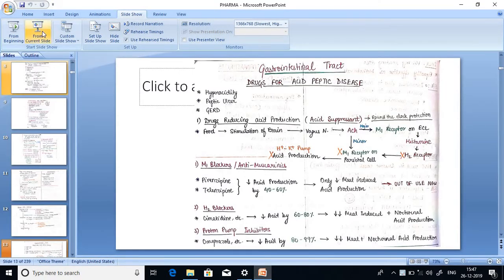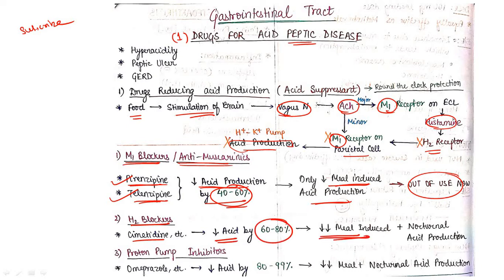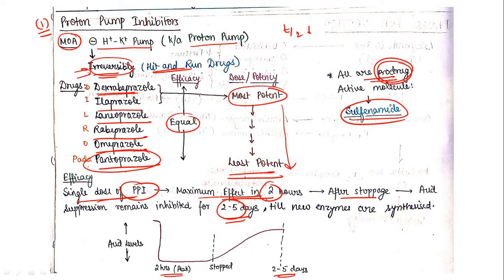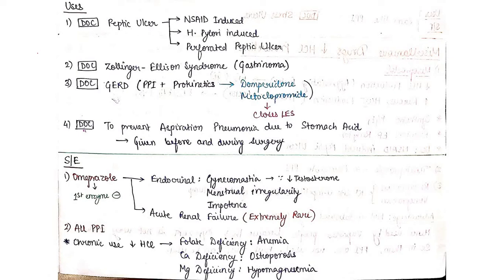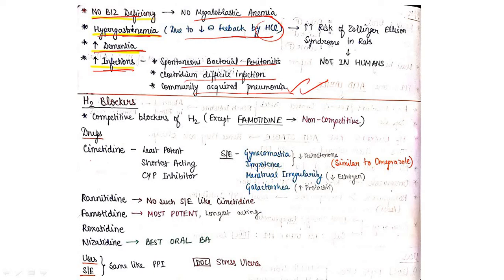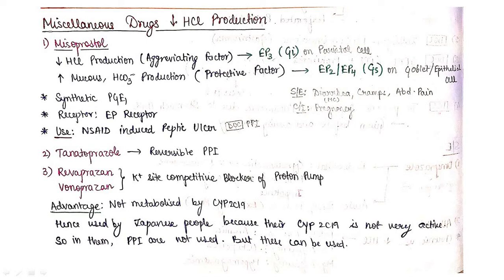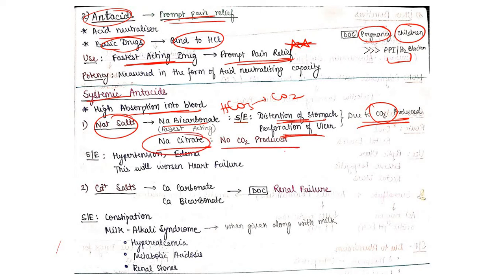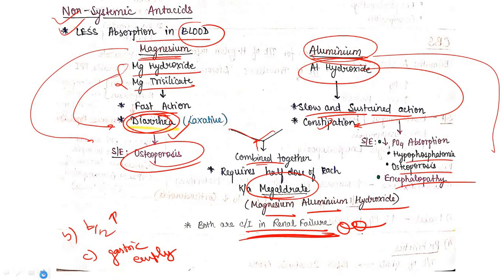GI PHARMACOLOGY PART 1 (DRUGS FOR PEPTIC ULCER PART I)